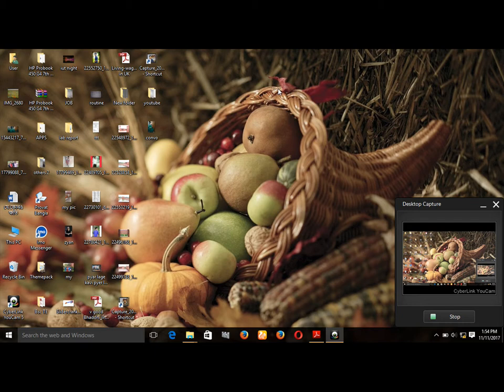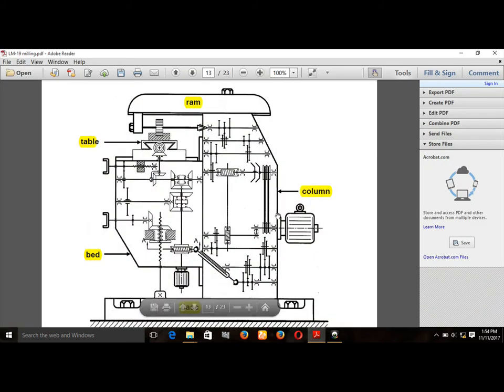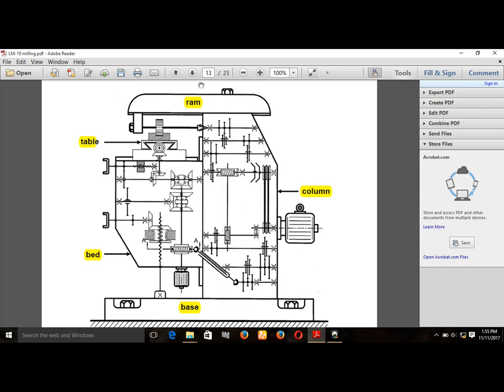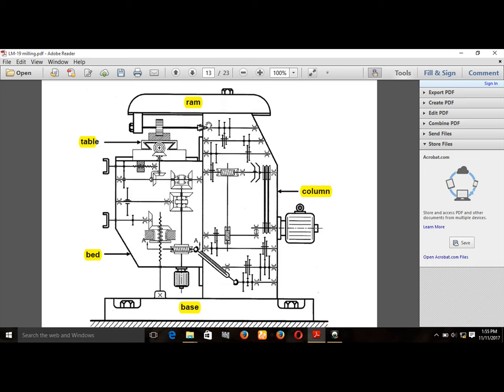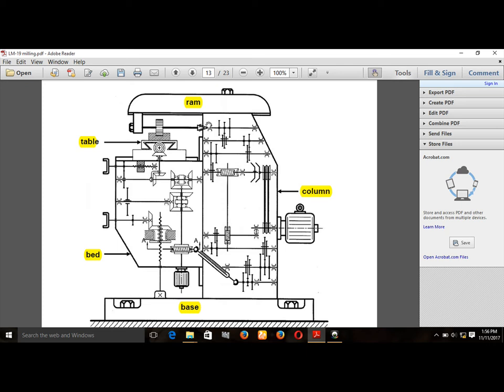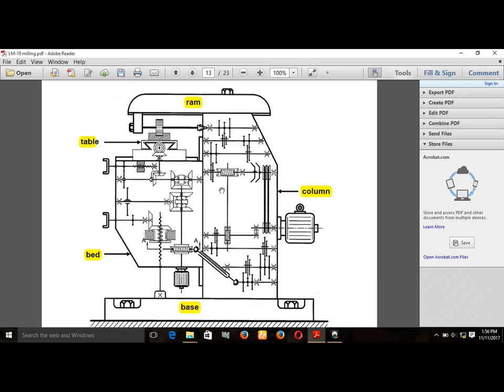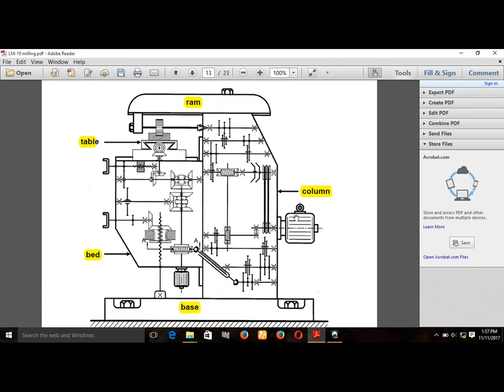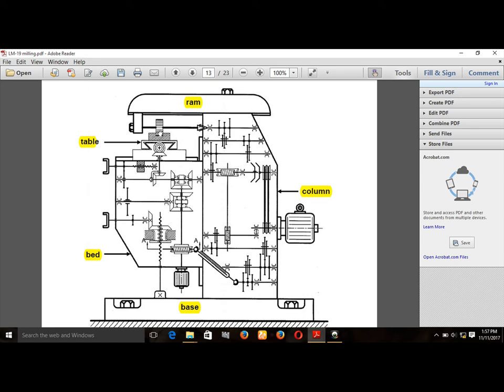milling machine - part 1 ( by shibli sadik )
kinematic system and working principle of milling machine